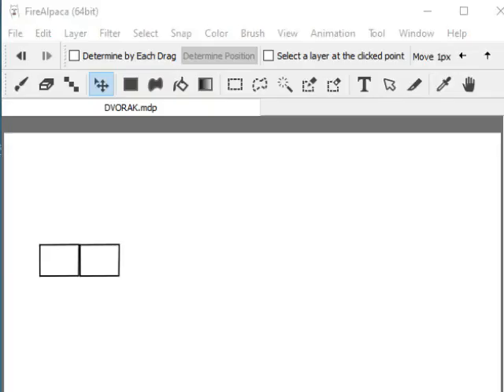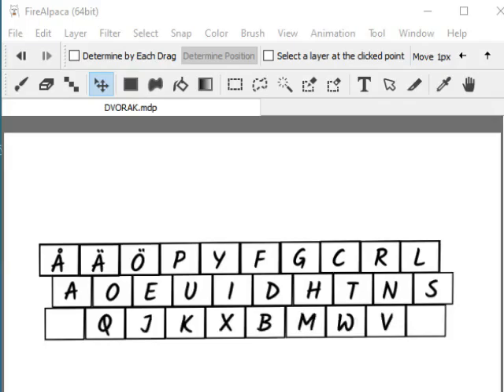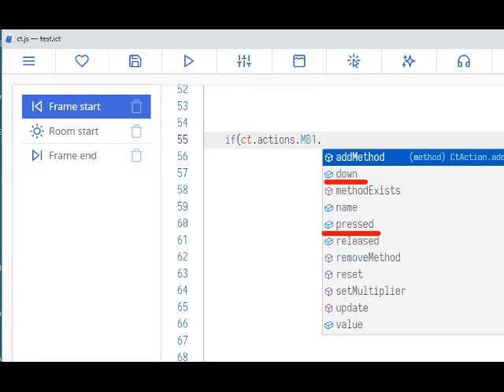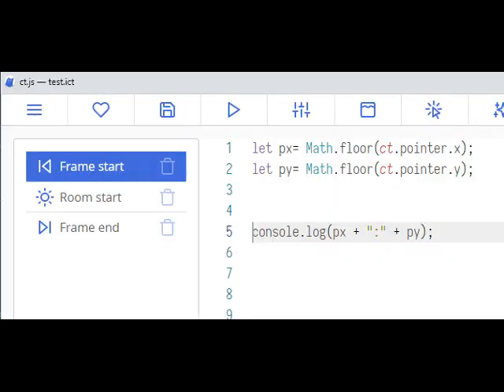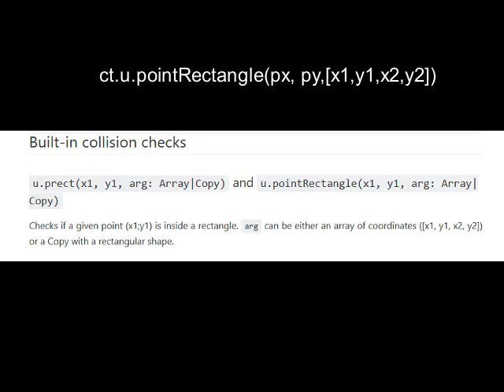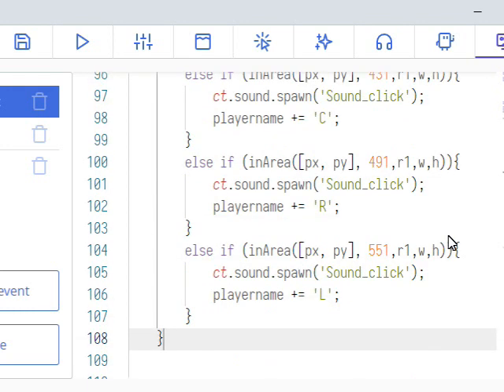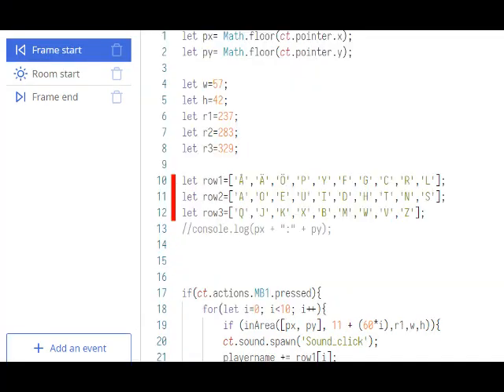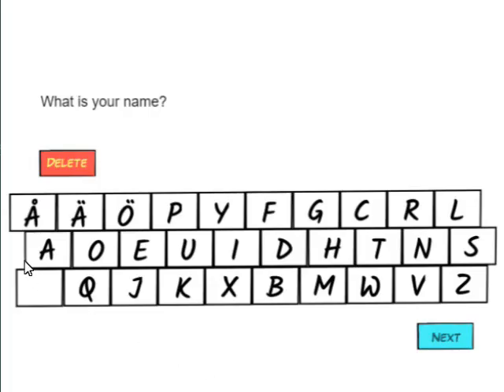Adding a PlayerName in a Browser game made with the ctjs-editor Part 1